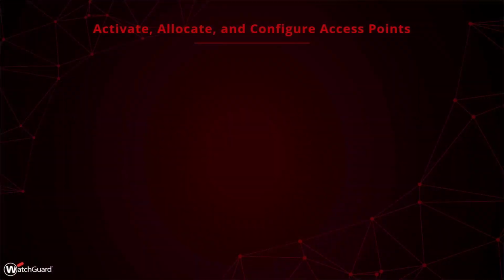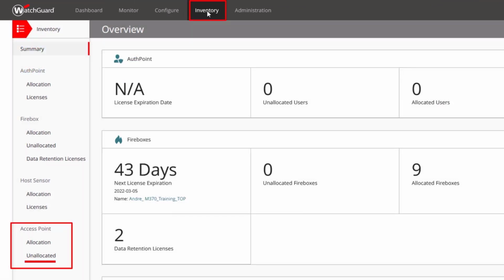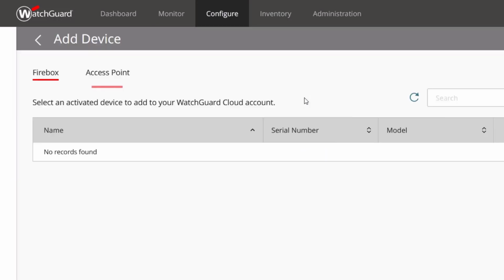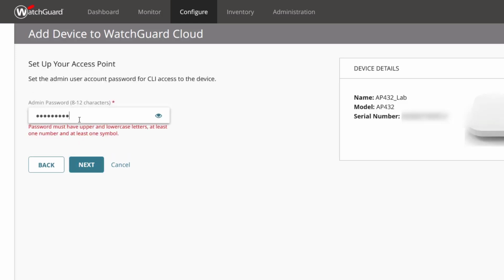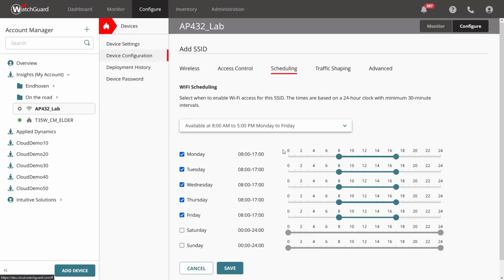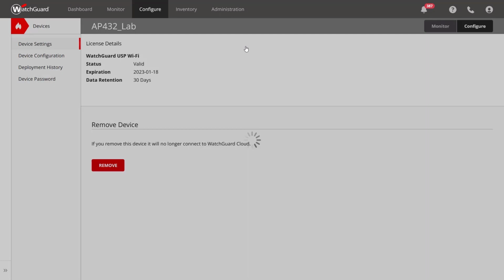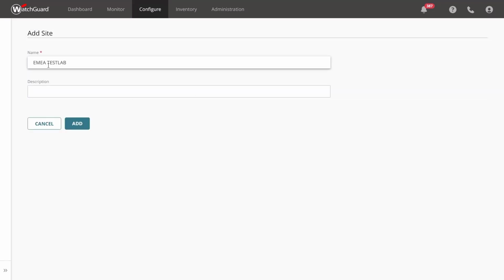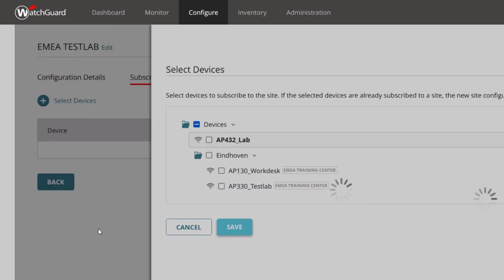Tutorial: Get Started with Wi-Fi in WatchGuard Cloud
In this WatchGuard Support video, you'll learn how to activate, allocate and configure Access Points in WatchGuard Cloud.